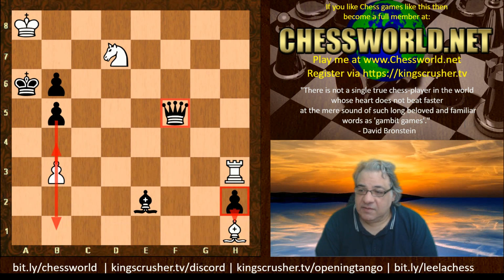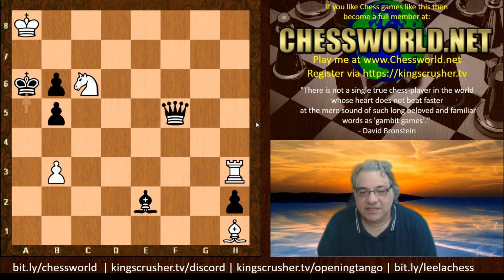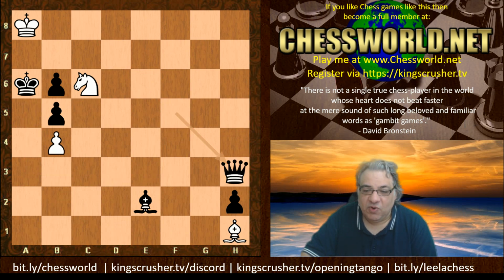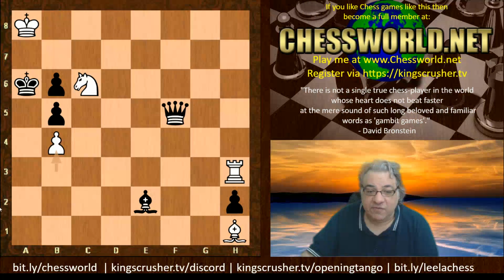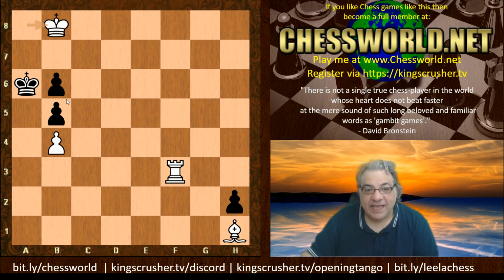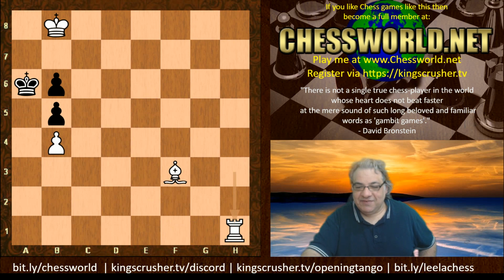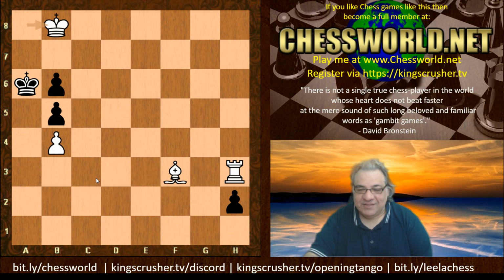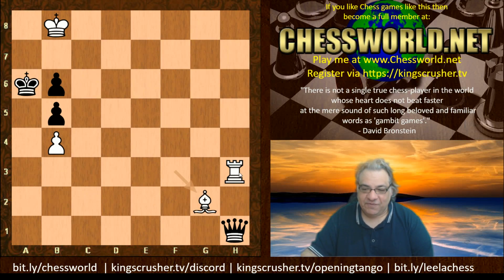Outrageously Hard Chess Puzzle! || White to play and Win! || Chess Composition by Mario Matous